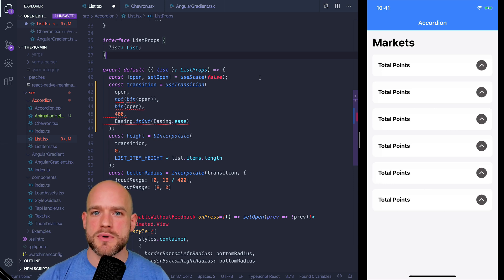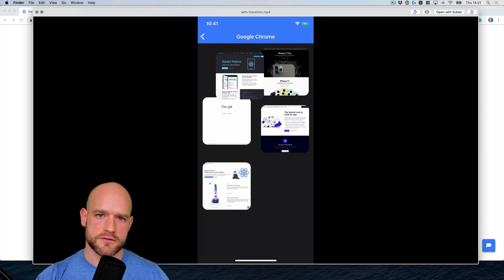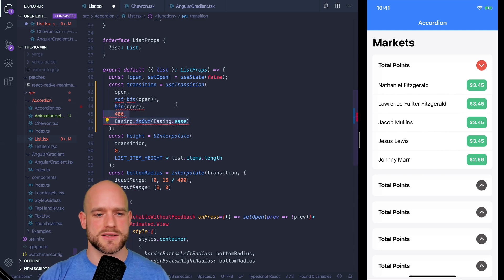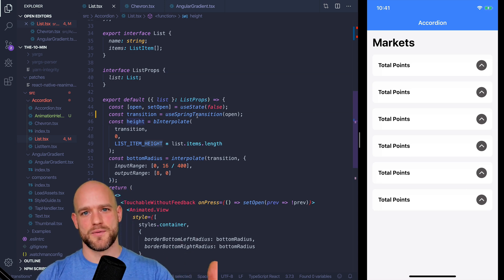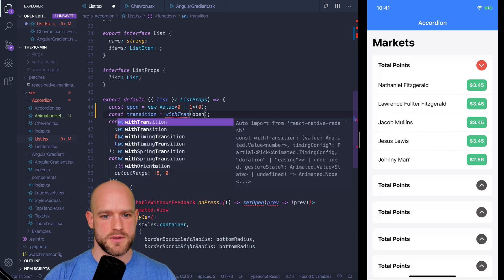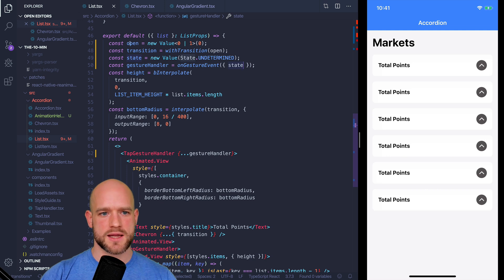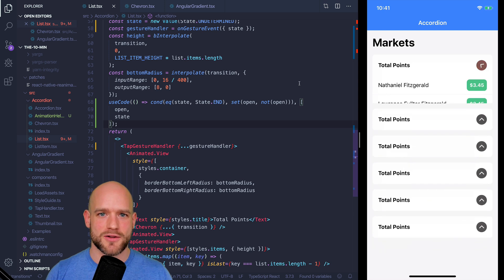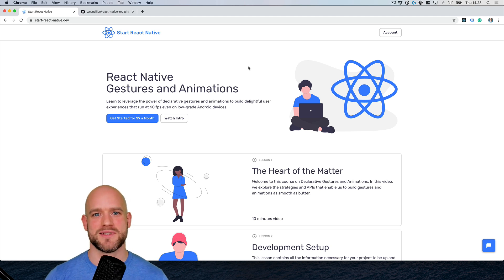The 10-Minute React Native Reanimated Transition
In this video, we discuss React Native Reanimated Transitions. Hope you'll enjoy it 🍿